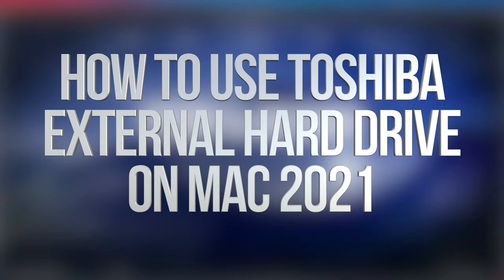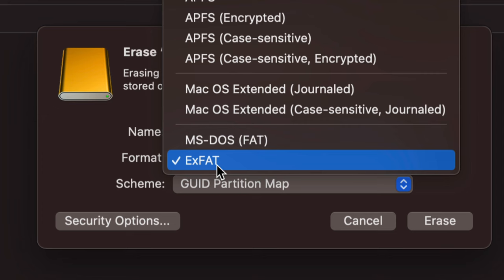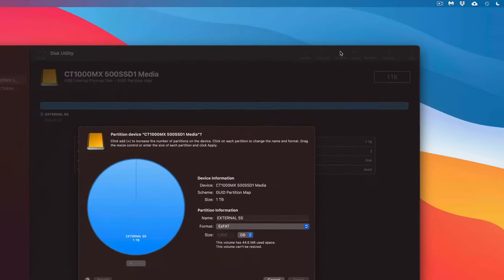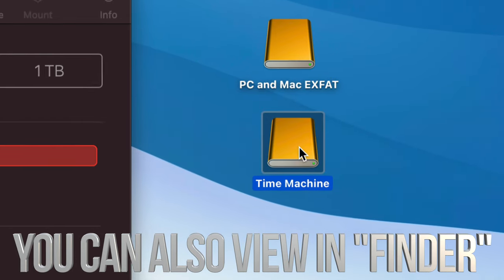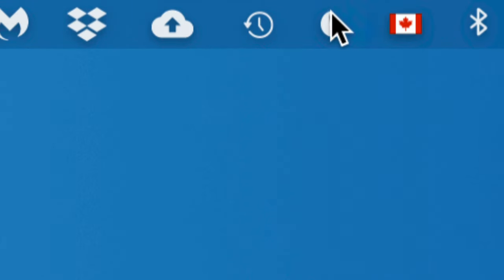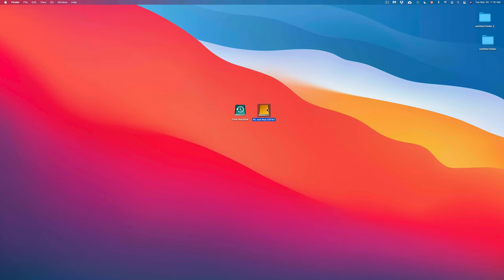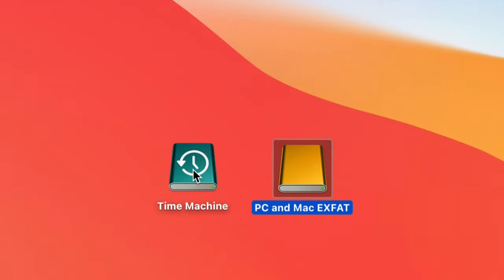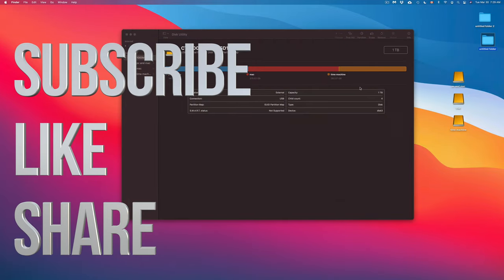How to Use Toshiba External Hard Drive on Mac 2021 | Toshiba External Hdd Set Up Guide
Toshiba Manual for MacBook, iMac, Mac Pro, Mac mini